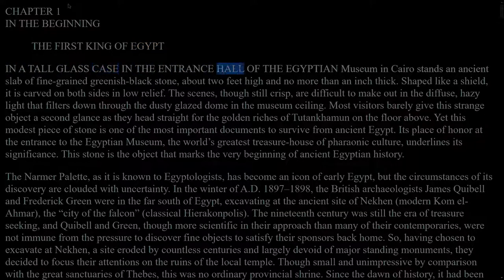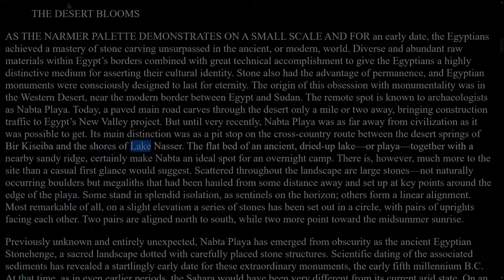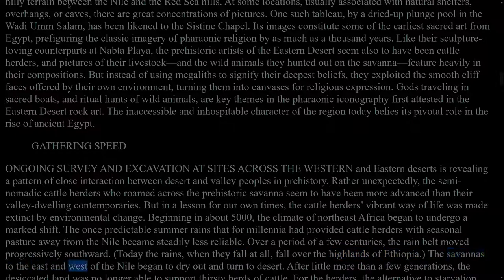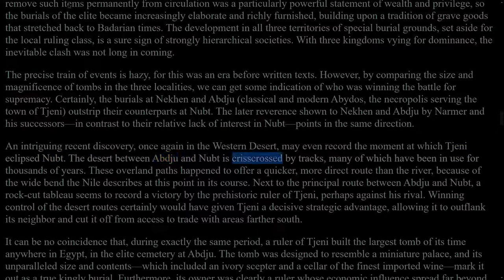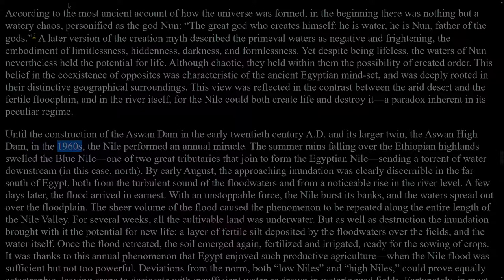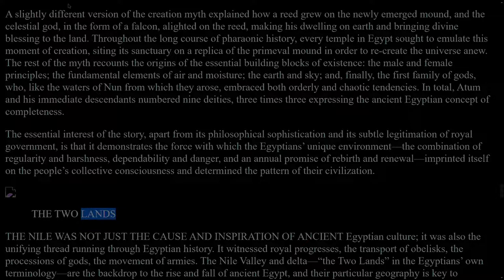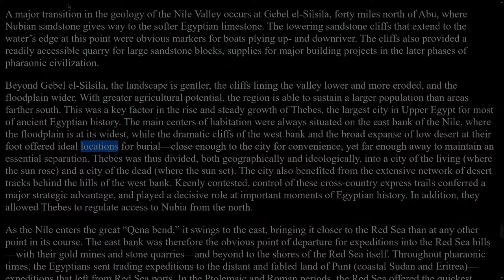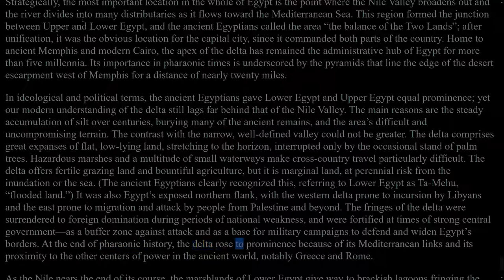CHAPTER 1 - IN THE BEGINNING - The Rise and Fall of Ancient Egypt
The Rise and Fall of Ancient Egypt by Toby Wilkinson